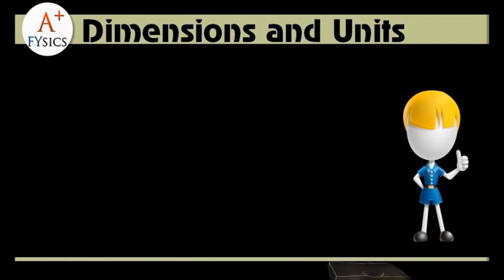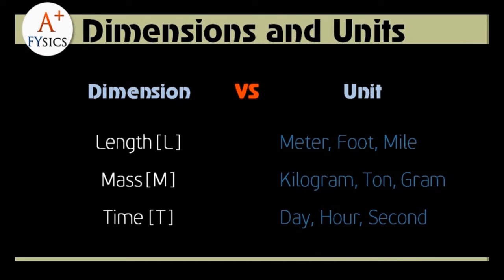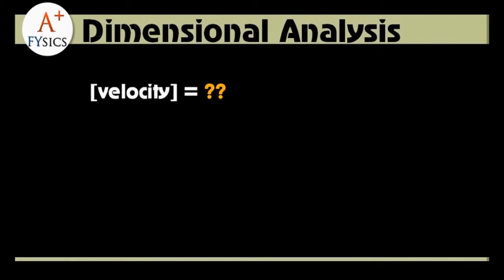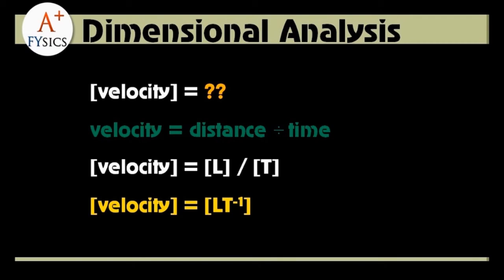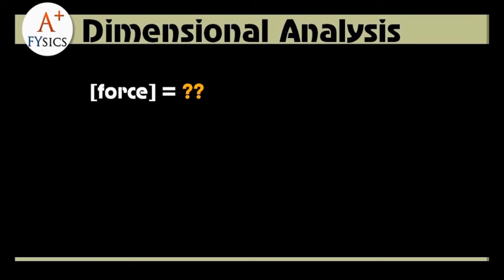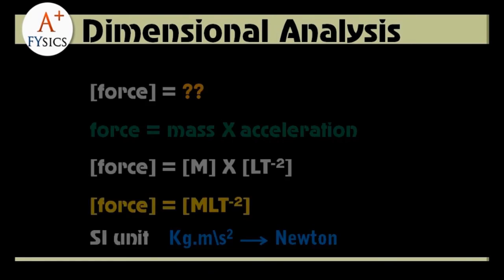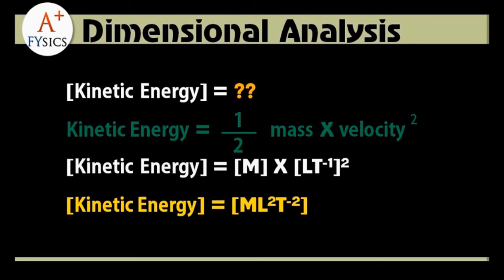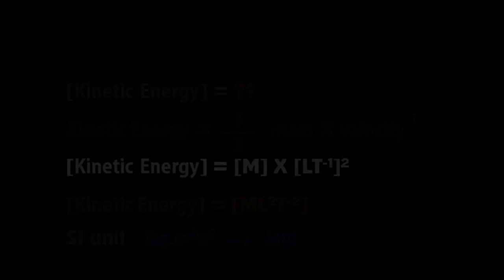Essentials of Physics 04 :: Dimensions and Units